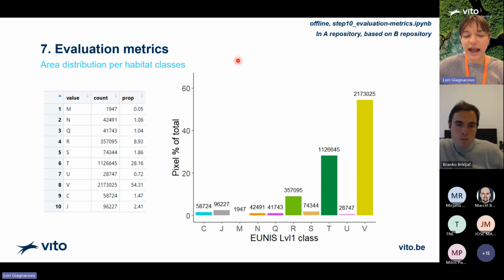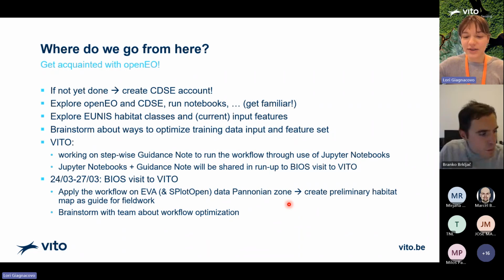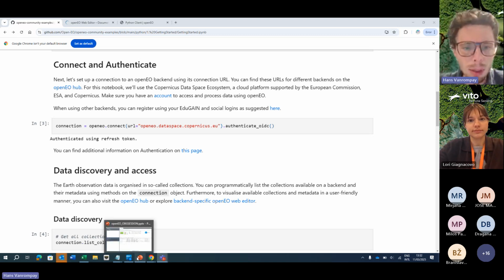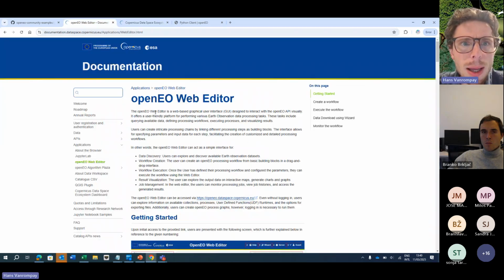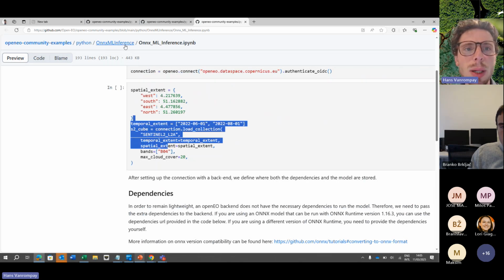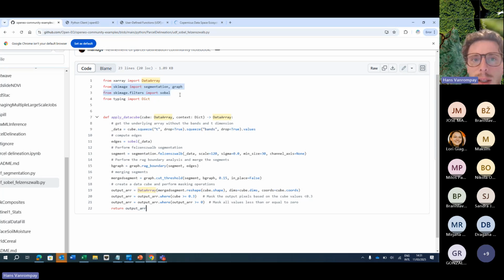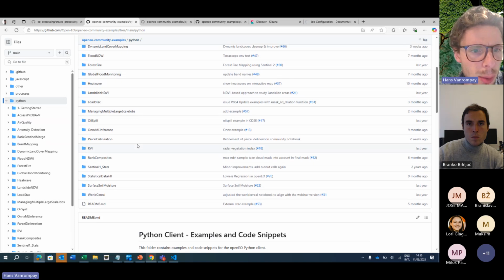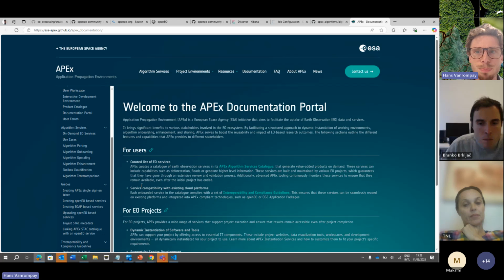SONATA Workshop - Habitat mapping and Earth Observation Workflows: Habitat mapping with openEO, p.2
Organized on March 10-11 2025, this workshop successfully brought together researchers and experts to explore habitat mapping and Earth Observation (EO) workflows using openEO. Designed by professionals from SONATA partner institution VITO, and for participants with an IT/programming background, the workshop provided hands-on experience with EO data processing, model inference, and habitat mapping techniques. With expert contributions from Lori Giagnacovo, Victor Verhaert, and Hans Vanrompay, the event served as a valuable platform for knowledge exchange and technical skill development.